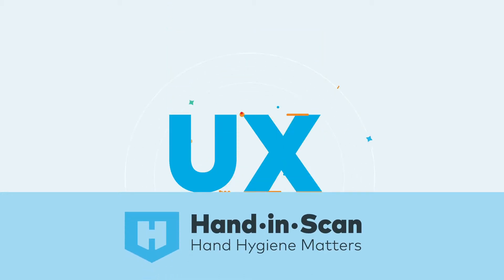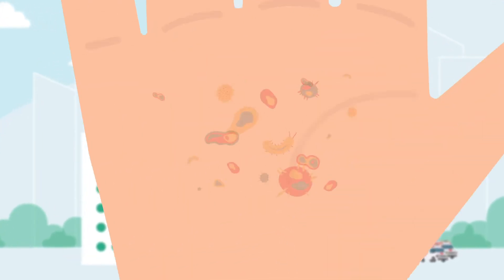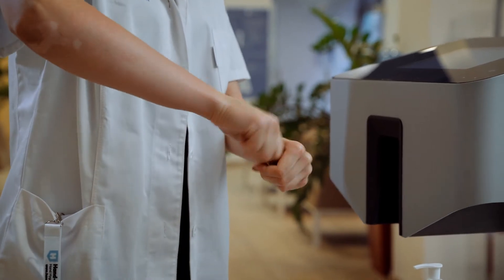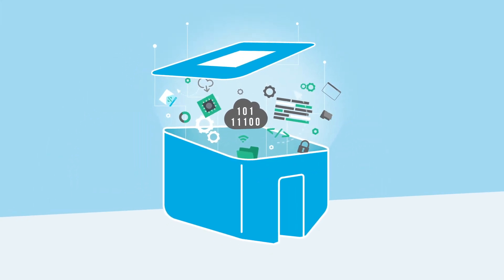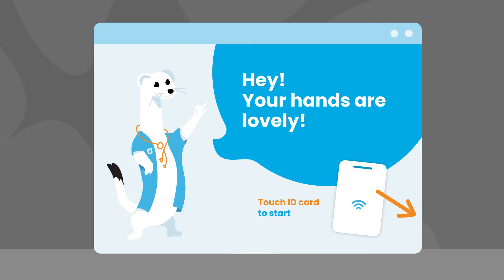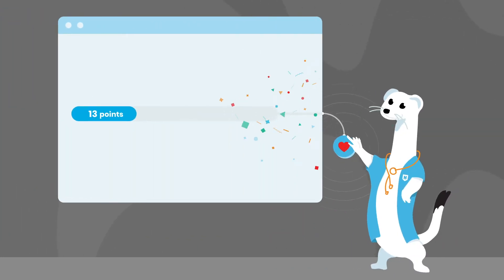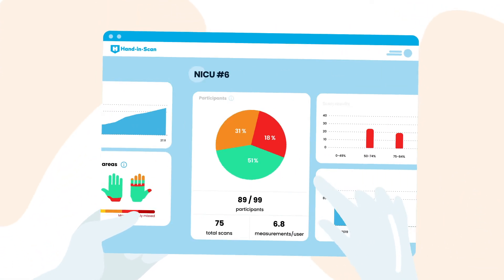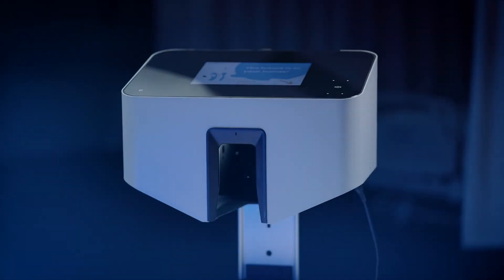HandInScan - Fighting infections with emotional design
HandInScan’s Semmelweis Scanner aims to objectively measure and improve hand hygiene practices. Our goal is to teach users the proper technique for disinfection, and thus, decrease the number of hospital-acquired infections around the world.